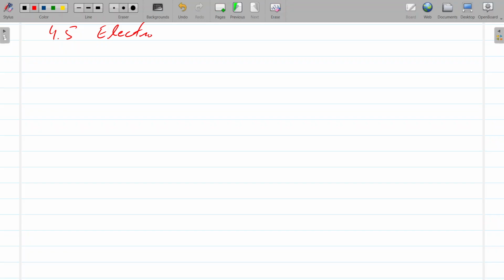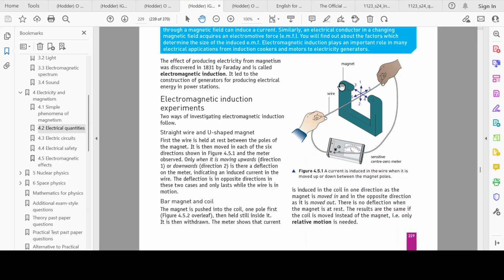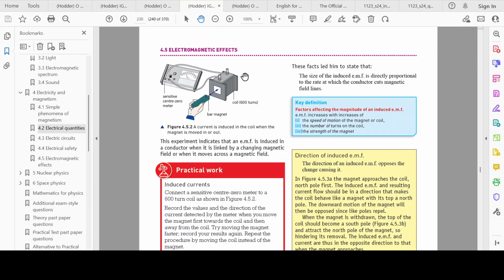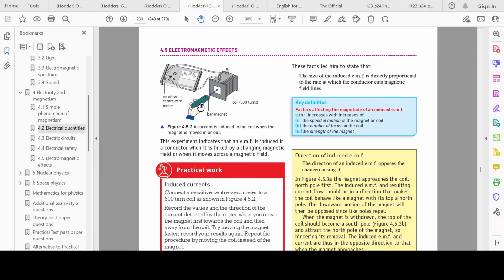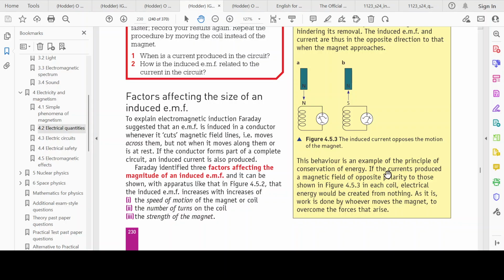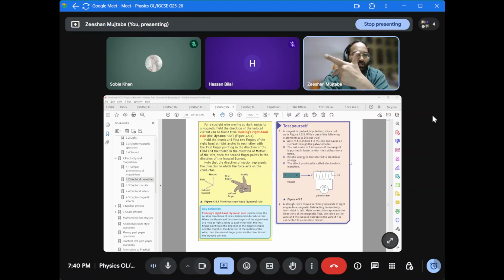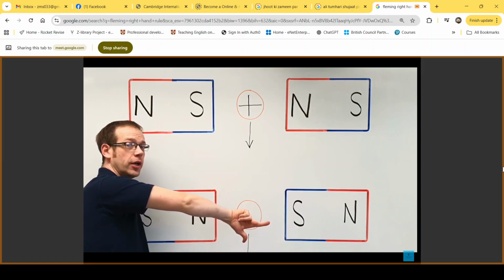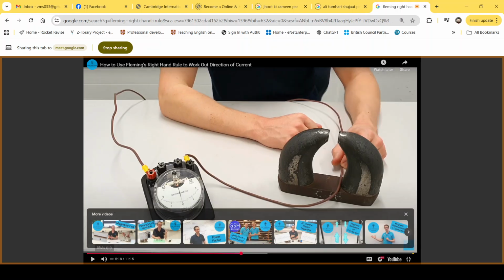Physics - IGCSE/ O Level - Session 2025-26 - Class # 39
Electromagnetic induction, Fleming's Right Hand Rule.